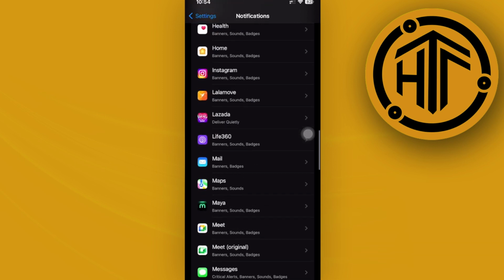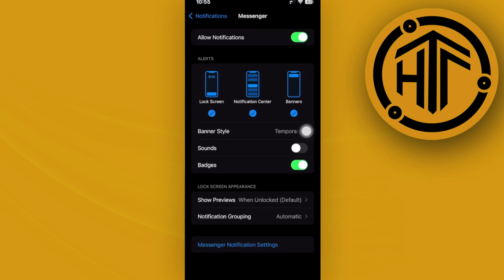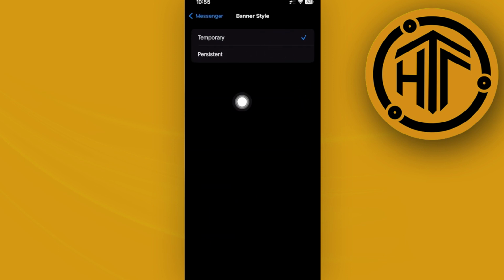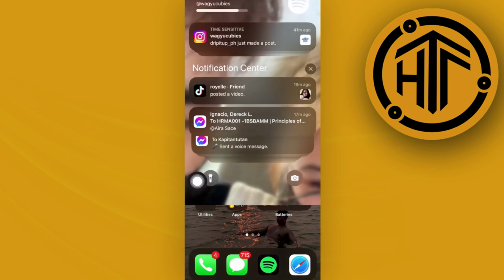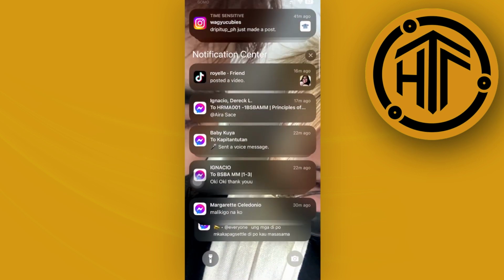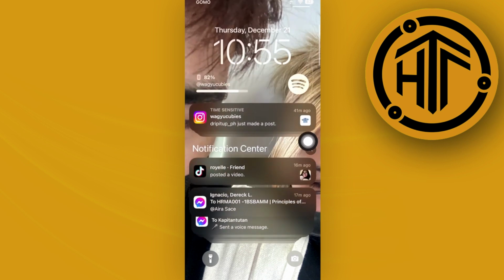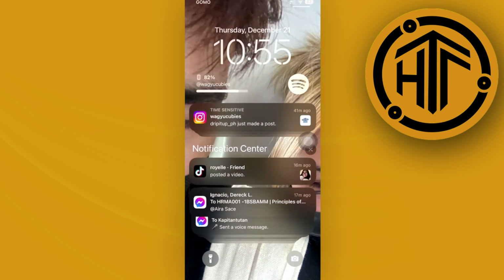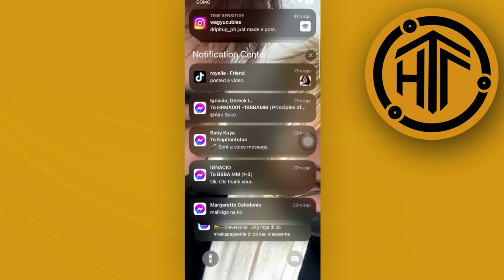How To See Unsent Messages On Facebook Messenger (Easy)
In this video, you will learn how to see unsent messages in messenger quickly and easily. Watch the video till the end to find out how to see your unsent messages on messenger.

Did you learn how to see unsent messages on messenger iphone?

Do you want to see another video from us about how to view unsent messages on messenger?

I hope you enjoyed this tutorial on How To See Unsent Messages On Facebook Messenger (Easy)? 👀❓